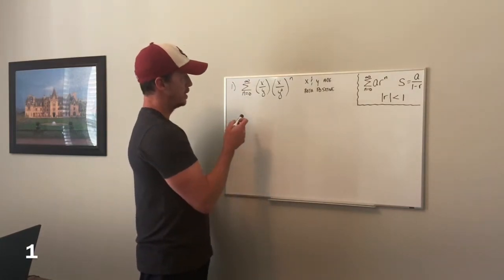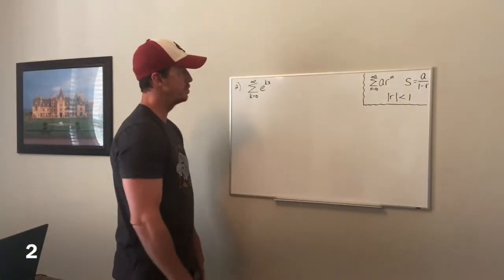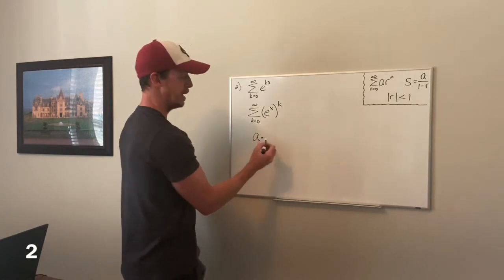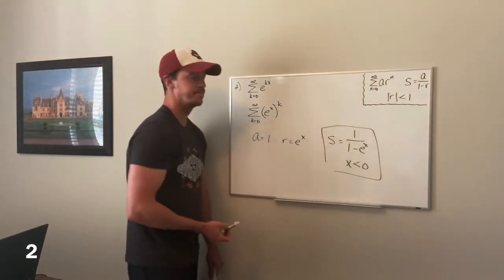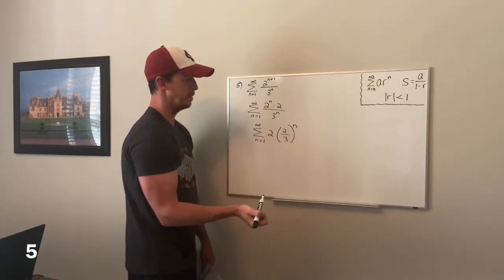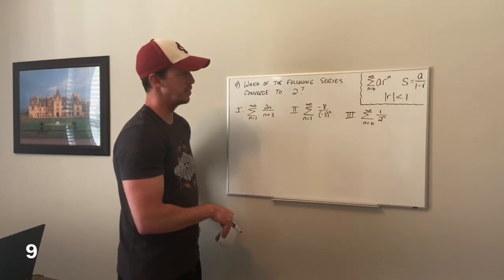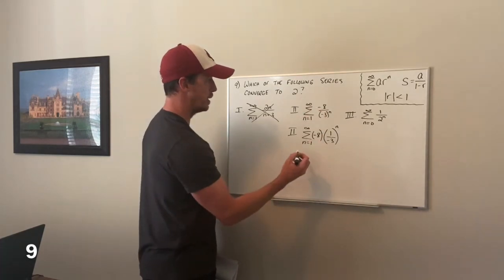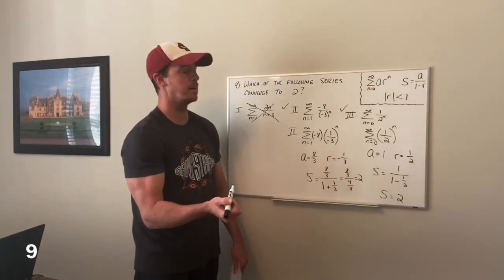Geometric Series Practice